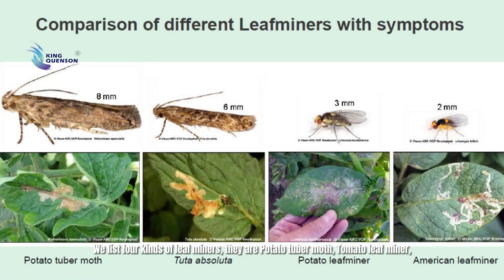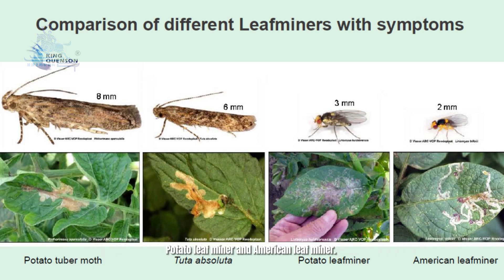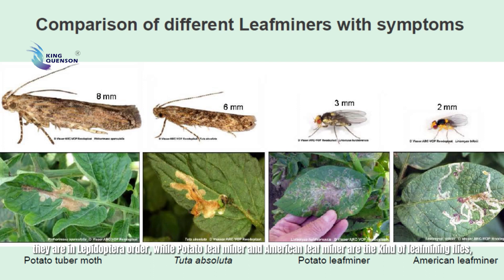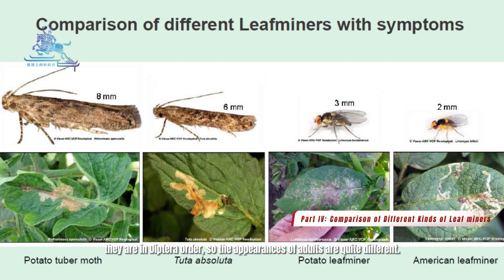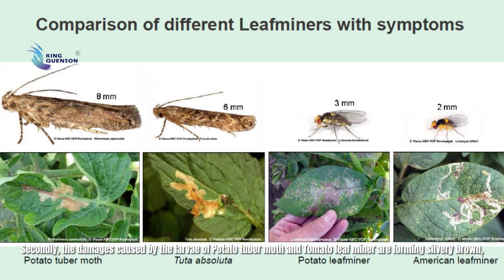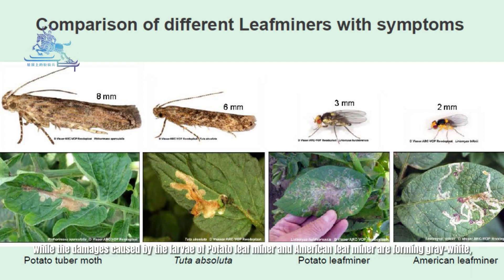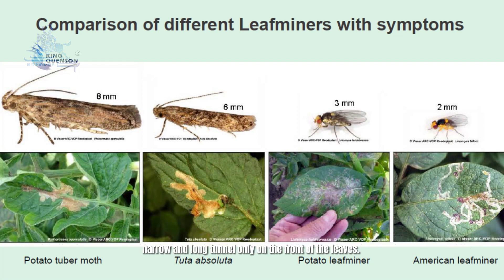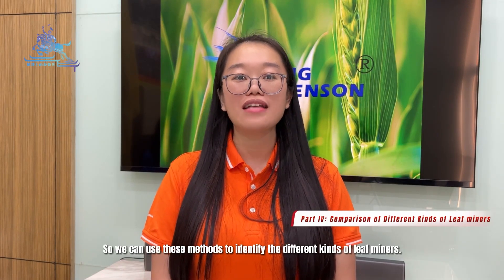King Quenson Classroom： Lepidopteran Pest Control - Tuta Absoluta (Part 4)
Part IV: Comparison of Different Kinds of Leaf miners
The differences between Tomato leaf miners and American leaf miner
We list four kinds of leaf miners, they are Potato tuber moth, Tomato leaf miner, Potato leaf miner, and American leaf miner.
Firstly, we can see that the Potato tuber moth and Tomato leaf miner are the kinds of moths, that are in the Lepidoptera order, while Potato leaf miner and American leaf miner are kinds of leaf-mining flies, they are in the Diptera order, so the appearances of adults are quite different.
Secondly, the damages caused by the larvae of the Potato tuber moth and Tomato leaf miner are forming silvery brown, short, and wide wormholes on both sides of the leaves, while the damages caused by the larvae of Potato leaf miner and American leaf miner are forming gray-white, narrow and long tunnel only on the front of the leaves.
So we can use these methods to identify the different kinds of leaf miners.
For American leaf miners, we can choose Cyantraniliprole, Cyromazine, and Abamectin products for chemical control